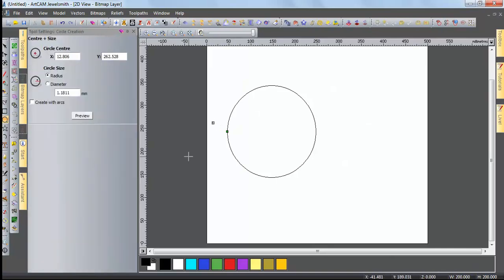LESSON 11 Create Circles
In this video: LESSON 11 Create Circles